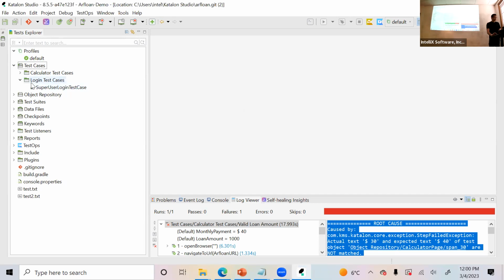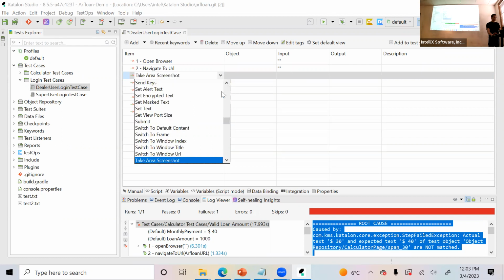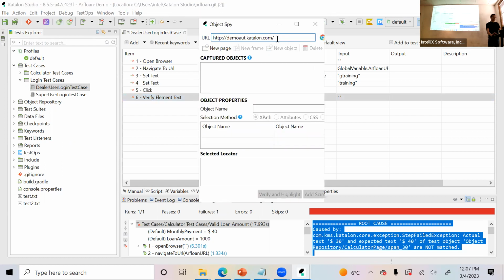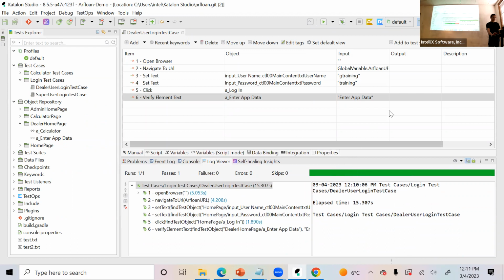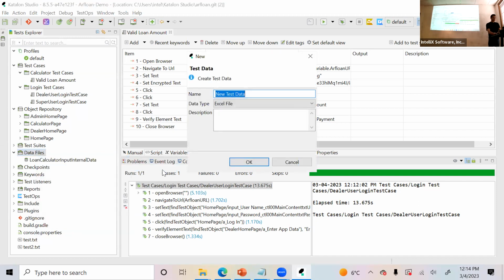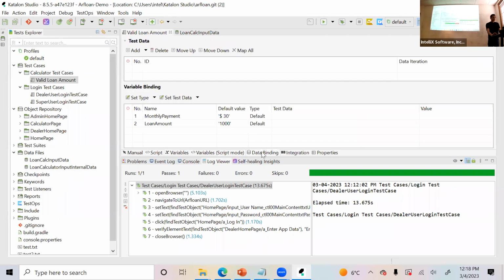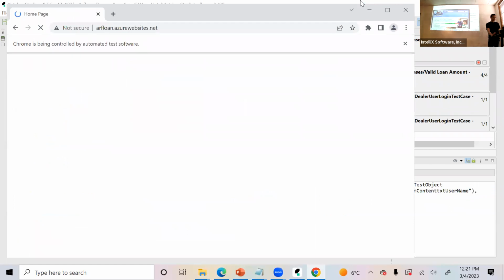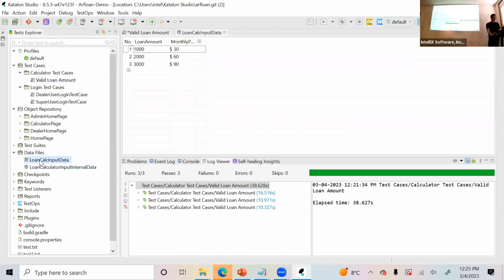Katalon Studio for Beginners | How to use Data Files in Katalon Studio - Part III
SQA/Testing - How to use Data Files in Katalon Studio | Katalon Studio Test Automation - Part IV